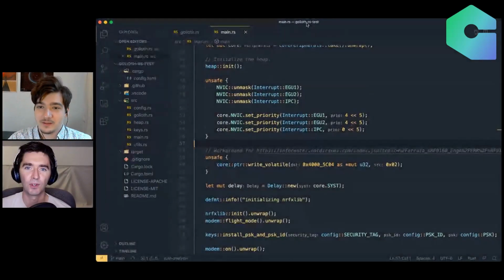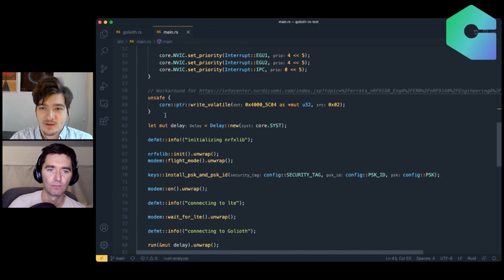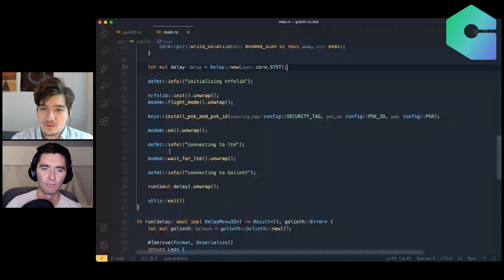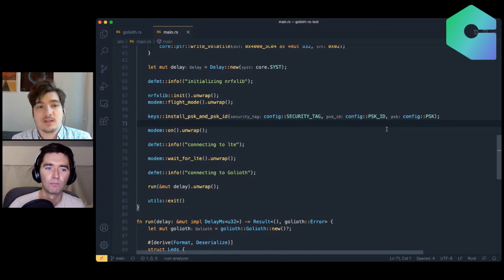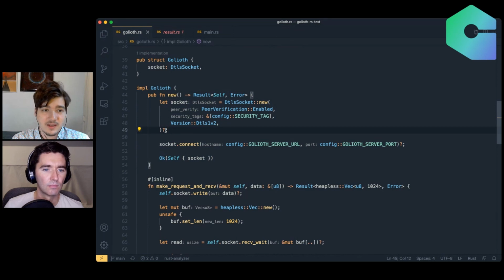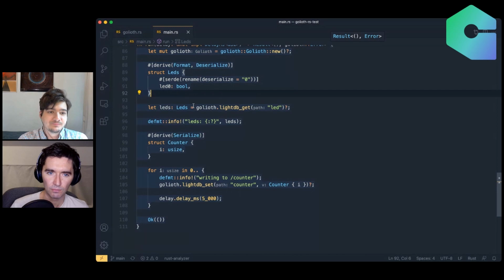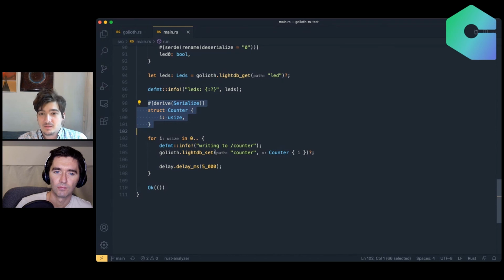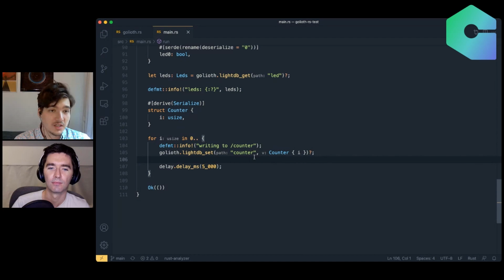Embedded Rust for nRF91: Interfacing with Golioth API | Free Code Walkthrough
In this video, Lachlan Sneff (@LachlanSneff) walks through his embedded Rust code for the nRF91 that interfaces to the Golioth API. Interested in trying out the beta?

Timestamps:

0:00 Introduction
0:35 What is (embedded) Rust?
2:07 How does Rust play inside the nRF91 with Golioth?
4:15 What are the performance benefits or hits from using Rust?
5:32 Interfacing to Golioth using CoAP
7:50 Demo of Rust code on the nRF91
11:50 Finding reference information for the hardware
15:20 Starting up the Golioth connection using Rust
16:00 Handling errors in embedded Rust
18:10 Parsing returned data using SerDes
20:10 Working with Golioth's LightDB
22:55 Differences from using Zephyr
24:15 Finding more information about Rust on the nRF91